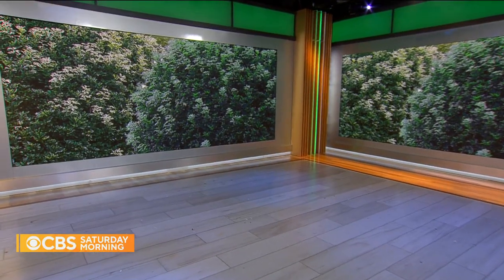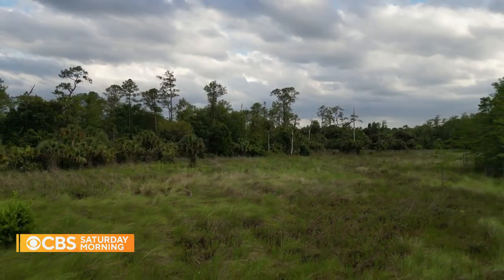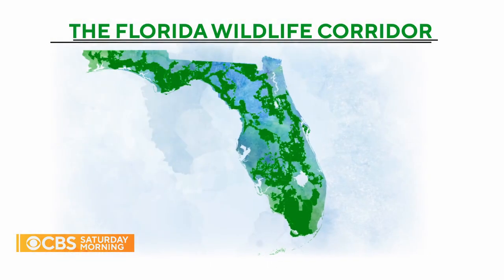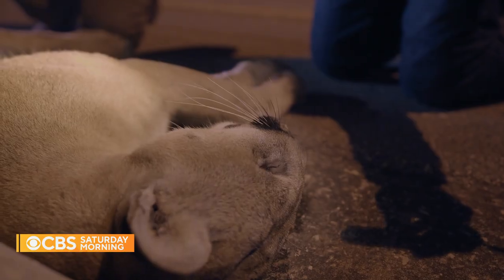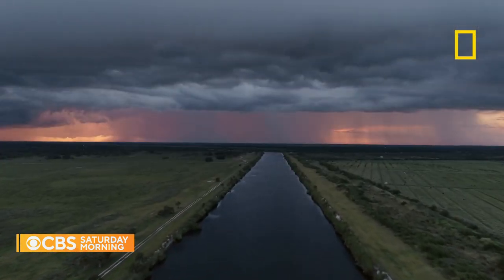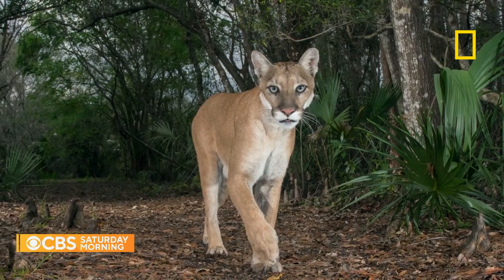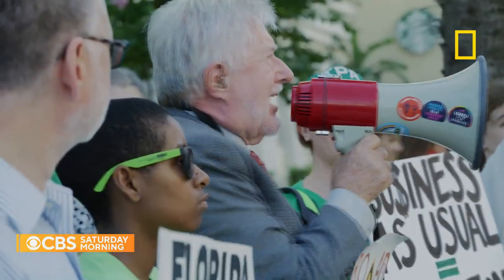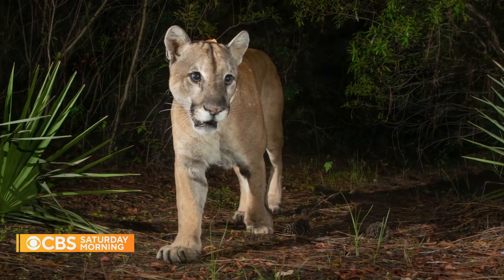Florida panther on the brink of extinction makes a comeback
Florida panthers, also known as ghost cats, were on the brink of extinction, with only a few dozen left in the wild. But in 2016, a miracle happened, and now there are almost 200 as the species makes a comeback. Manuel Bojorquez reports.